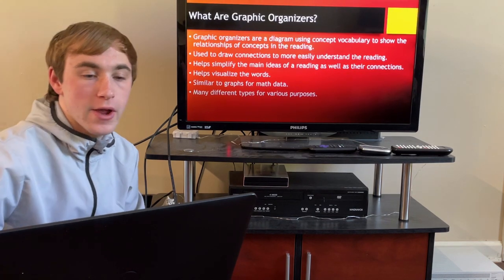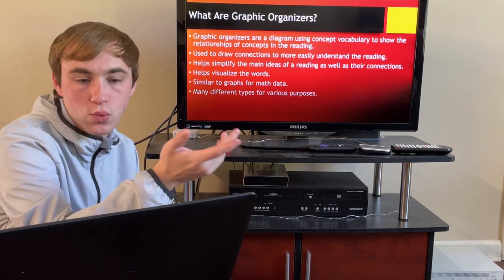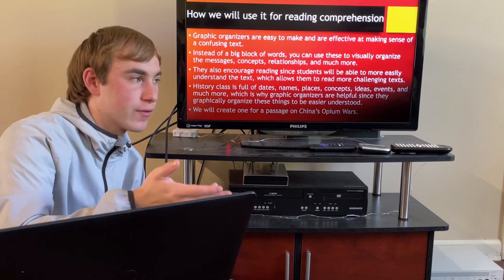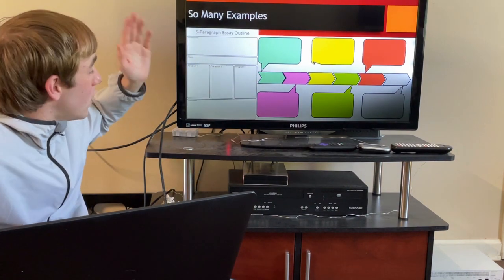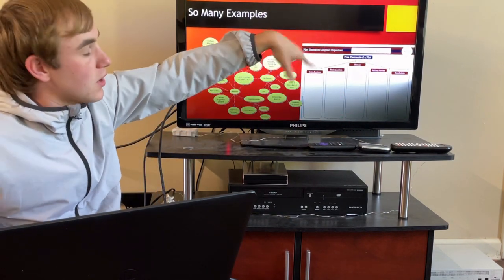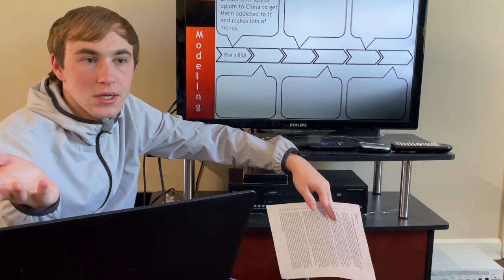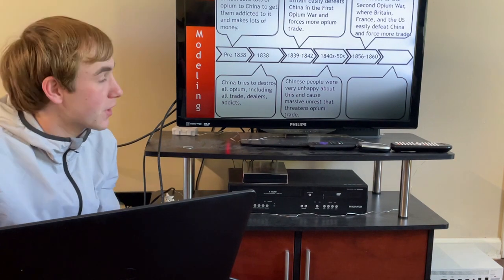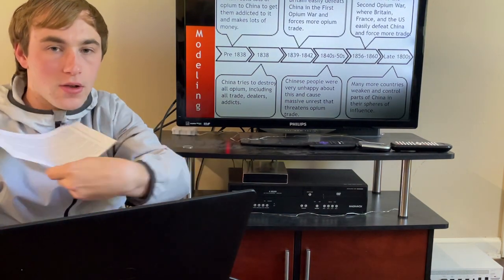Me actually teaching about graphic organizers in reading (NORMAL)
This was a viideeo I made for another college class on May 3, 2023 that is a project about teaching from home similar to the last video (9+10=21). This is probably the most normal(ish) and serious video I have to past so far just incase any future school employers see this. I like being transparent about things like this, as shown from the many other le funny vidddeos posted on this channel. But seriously folks this is a relatively regular video that could be used as a legitimate teaching resource about graphic organizers in reading.